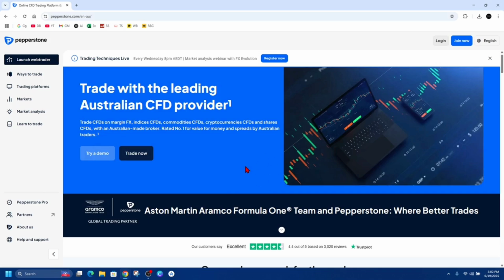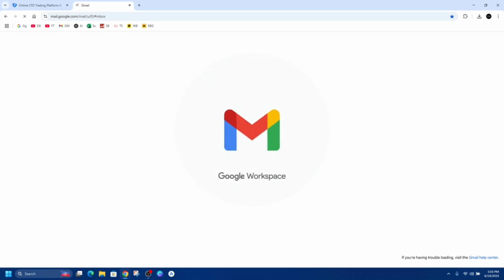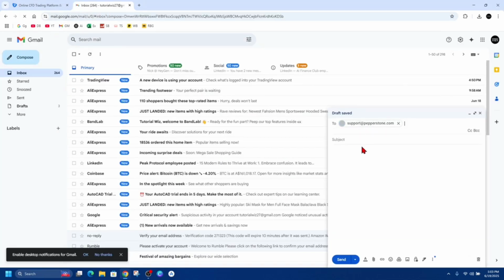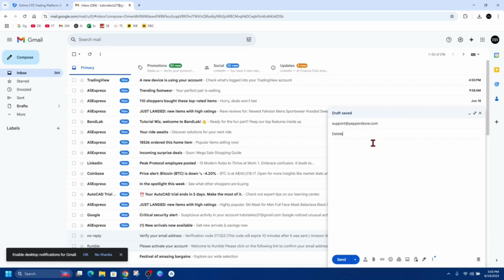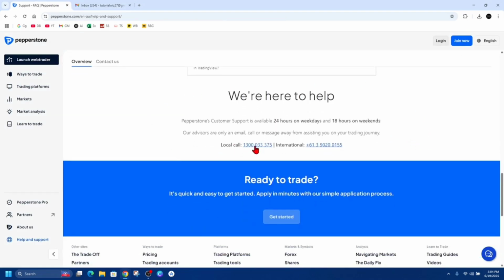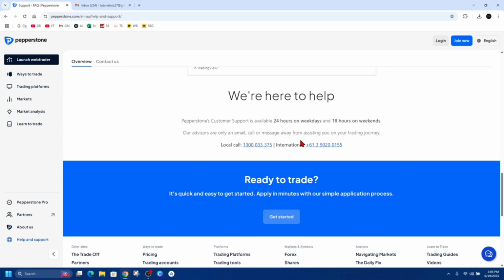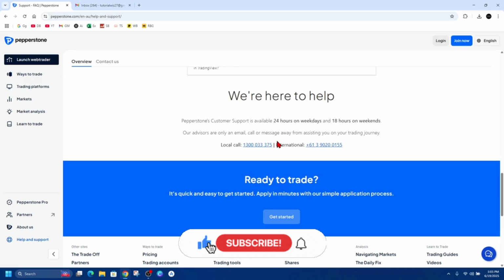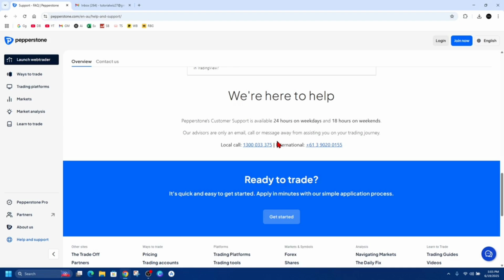How To Delete Pepperstone Account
In this video, I’ll show you how to delete your Pepperstone account step by step. You’ll learn how to close all active positions, withdraw remaining funds, and contact Pepperstone support to request permanent account closure. This guide is ideal if you’ve finished trading or want to switch platforms.